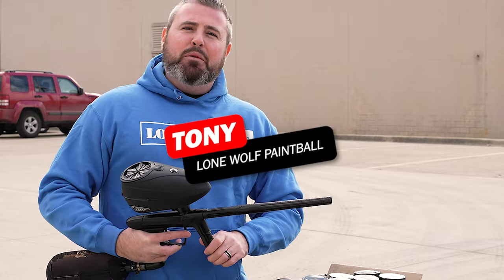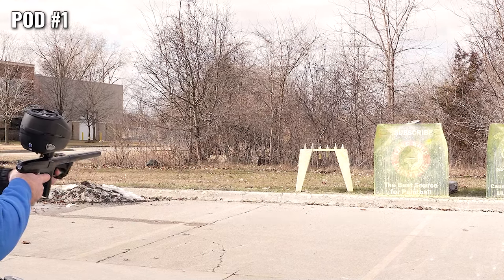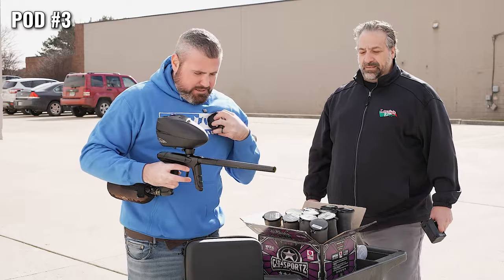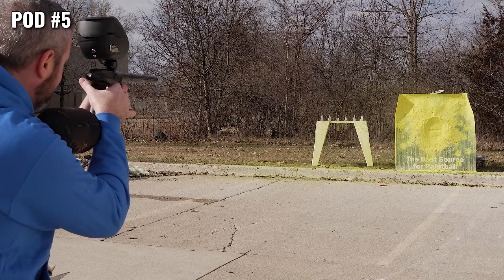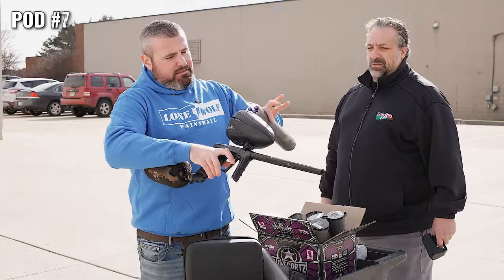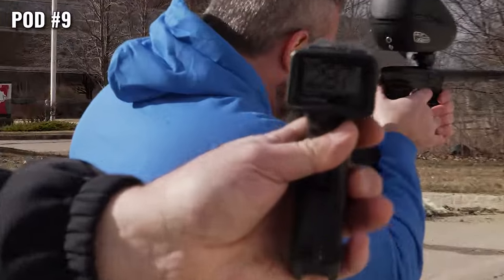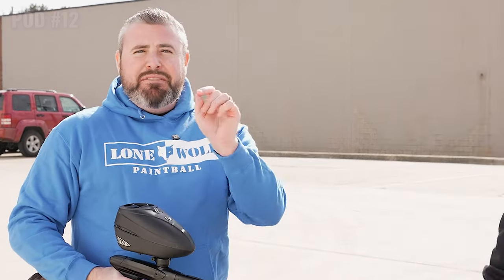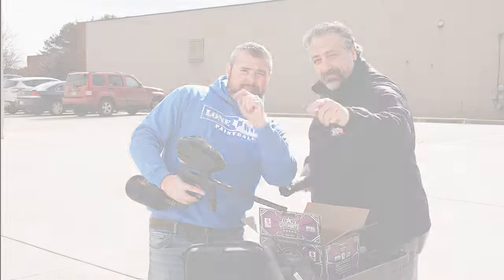Luxe Idol Efficiency Test | How many pods? | Lone Wolf Paintball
Luxe Idol Efficiency Test | How many pods?

The DLX Luxe IDOL is DLX’s new flagship marker that promises new best-in-class features. Luxe has long been known as one of the best lines of paintball markers and it’s safe to say that player expectations are high for the mysterious new IDOL.

The DLX Luxe IDOL paintball marker represents a pinnacle of design and functionality, blending refined ergonomics with an all-metal contact surface for a minimal yet striking aesthetic. This model showcases a redesigned Freak XL barrel that is not only aggressively styled but also functional, easy to clean, and maintains the classic Luxe sound signature. Its sleek appearance is a testament to the comprehensive reworking of every surface to enhance performance, reduce weight, and boost reliability.

An innovative HD screen simplifies setup and provides instant information, with the added convenience of replaceable screens without needing to overhaul the entire board, ensuring cost and time savings. Notably, the Luxe IDOL introduces several user-requested features, including an unshrouded barrel for less dirt accumulation, redesigned eye covers, a more secure front grip cover, a rebuildable feed tube lever, and a permanently attached top jewel.